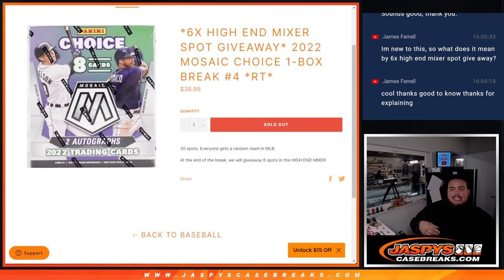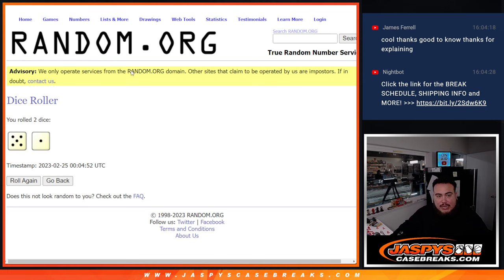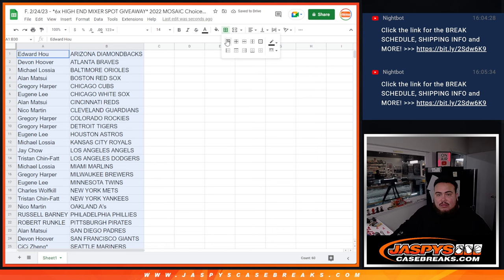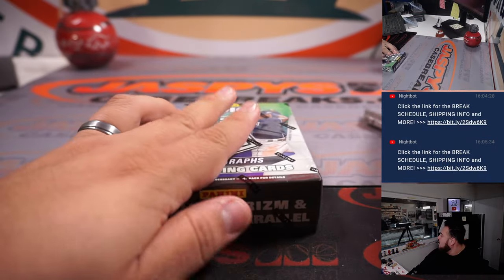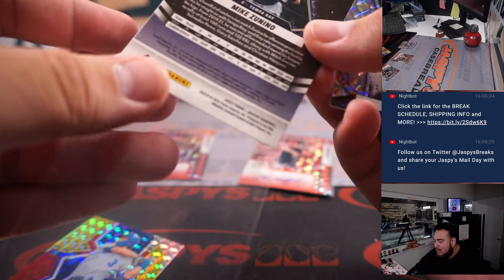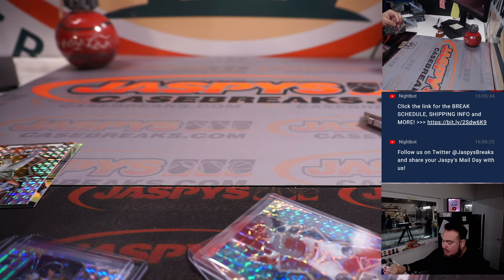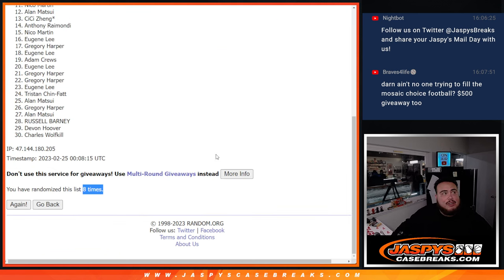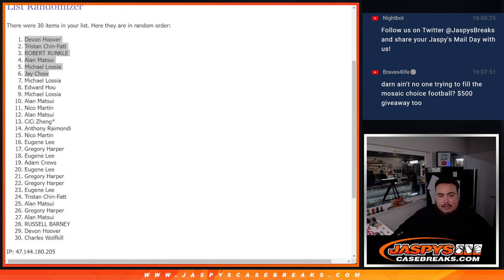F. 2/24/23 - *6x HIGH END MIXER SPOT GIVEAWAY* 2022 MOSAIC Choice 1-Box #4 *RT*